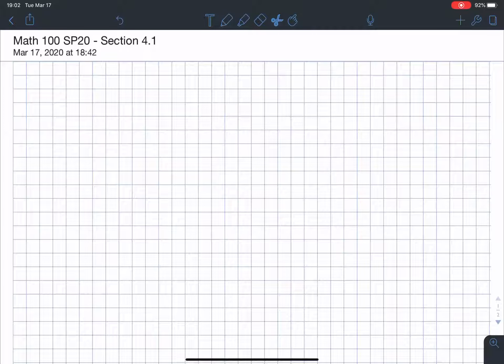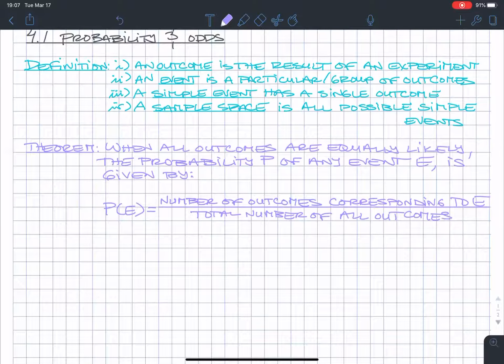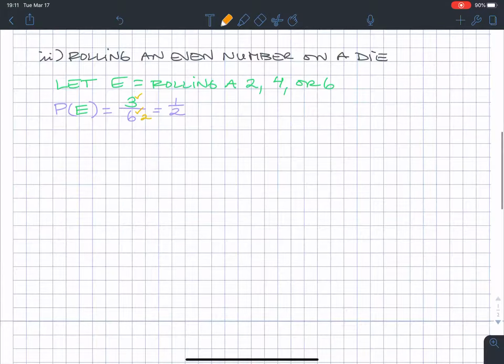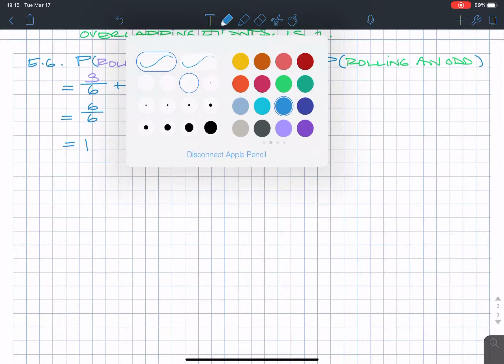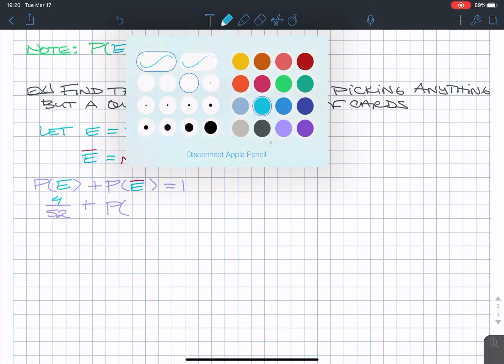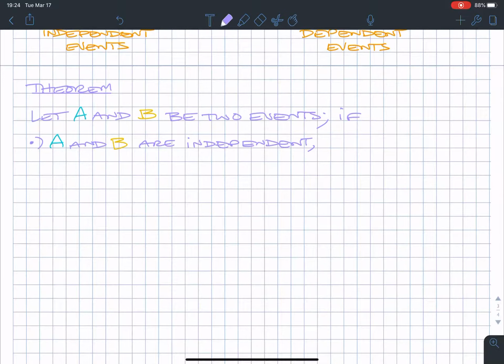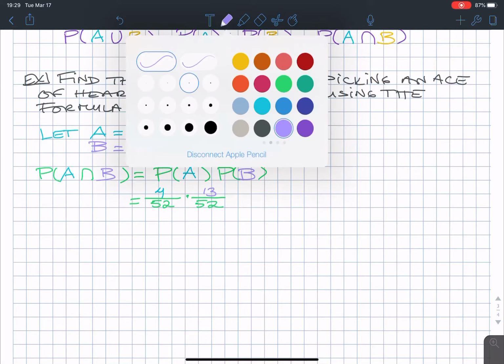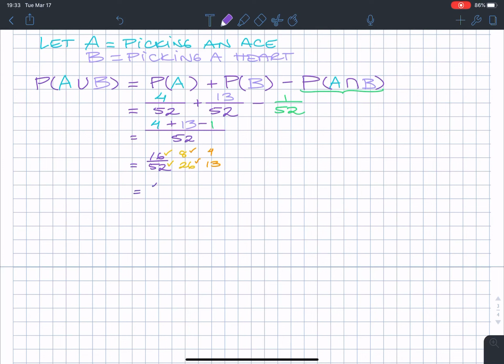Math 100 - Section 4.1